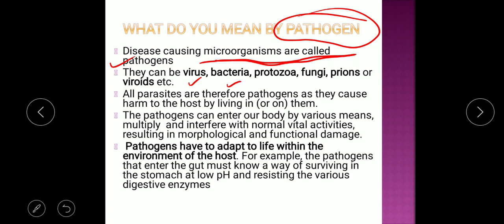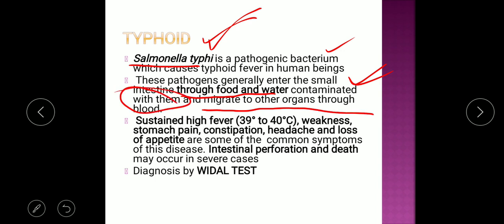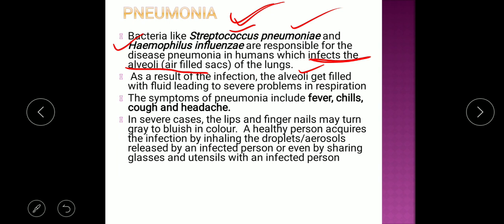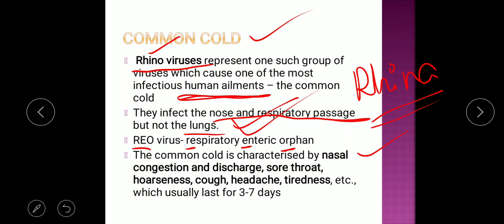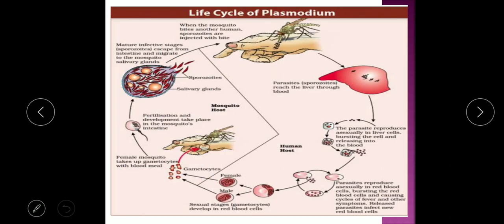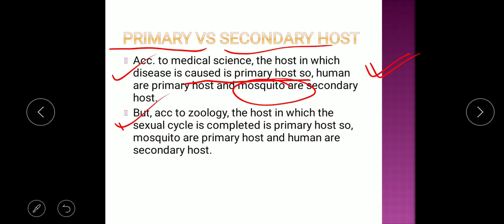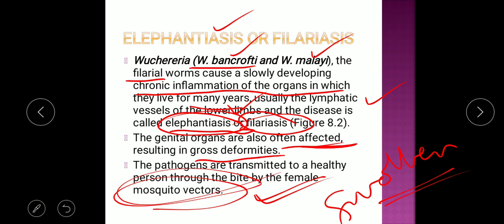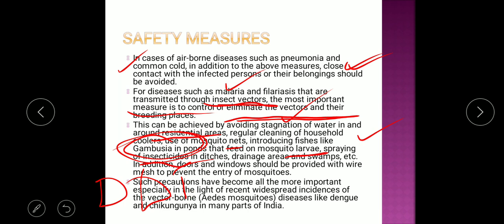some common diseases in human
this video is 2nd part of chapter 8th ( HUMAN HEALTH AND DISEASES)class 12th NCERT text book. It will be helpful to class 12th students for their board exam and other entrance examination.
The link for 1st part of the chapter is as follows,